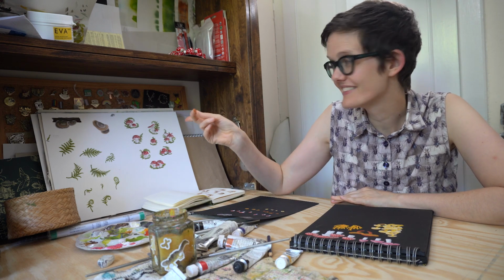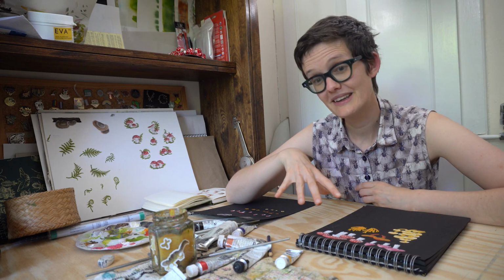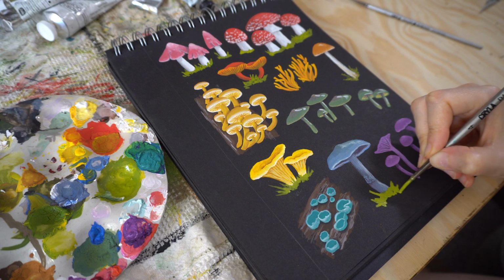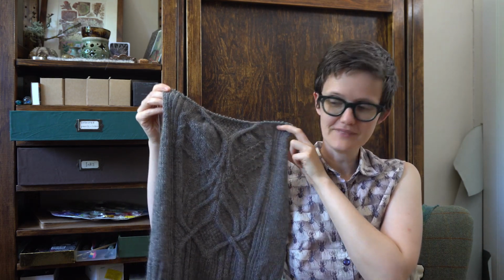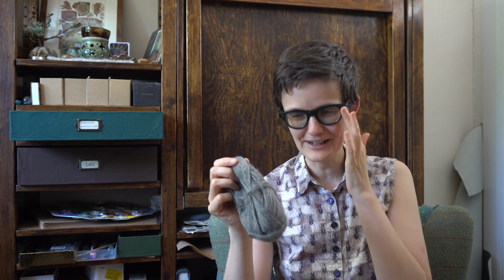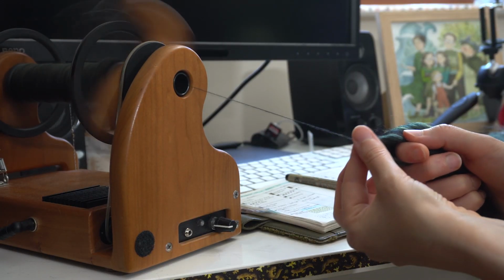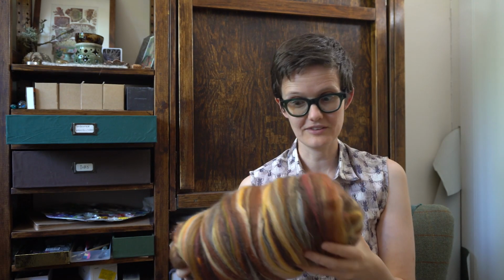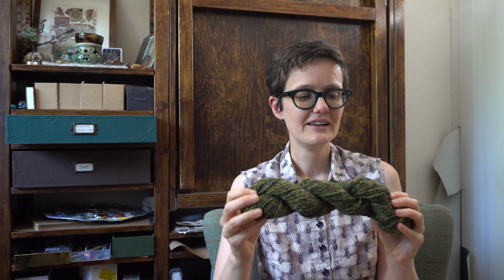The Green Bean Podcast Episode 47: Studio Chat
My Online Shop for patterns, fabric, rubber stamps and more:

Painting supplies:
Schmincke Horadam Gouache
Daler Rowney Cryla brushes
Ceramic palette made for me by Rachel in the Dales Pottery

Knitting
Pattern: Nightingale by Norah Gaughan
Yarn: Mithril by Stansborough

Spinning
My espinner is a HansenCrafts miniSpinner Classic
Barn Owl fibre, limited edition special by John Arbon Textiles
Devonia from John Arbon Textiles

What I'm wearing:
Outdoors, the dress is McCall's M7831. The shirt is Hedwige by Republique du Chiffon.
Indoors, the shirt is Nadine by Republique du Chiffon.

Intro and outro music:
"The Whole House is Singing" by Alasdair Roberts
All other music from the album "The Wake Up" by Will McNicol

Outdoor footage was filmed in Dartmoor National Park